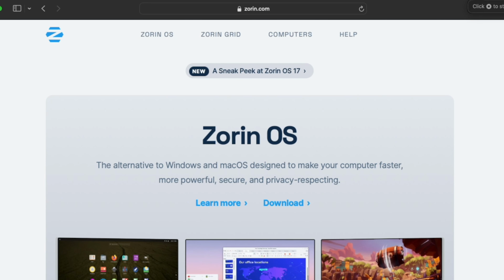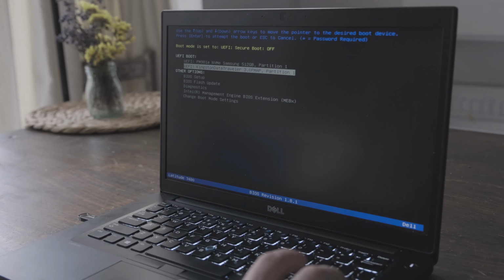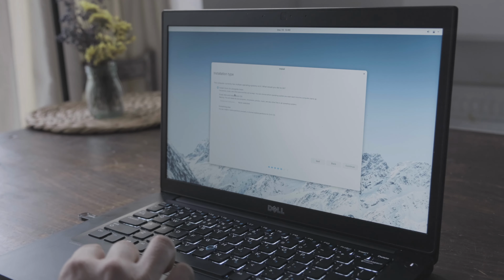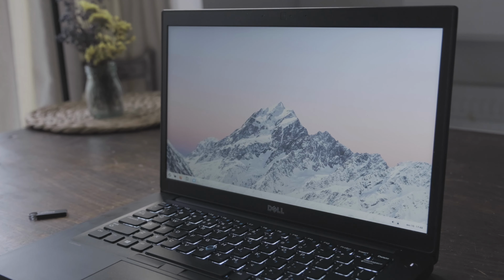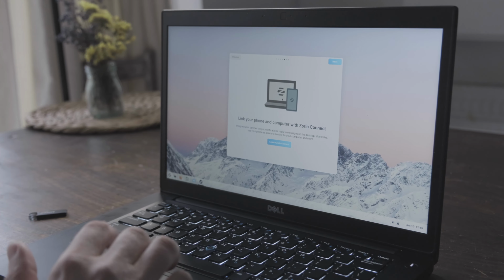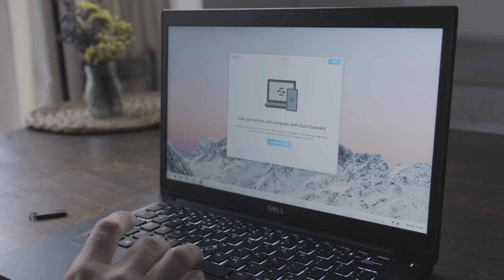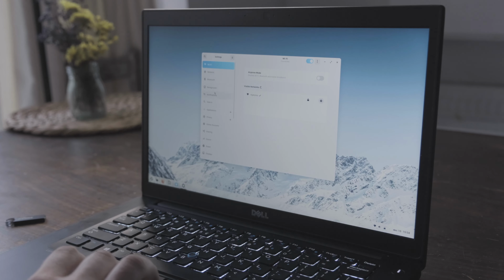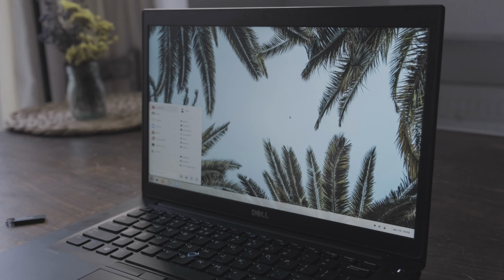Zorin OS - The best windows alternative linux operating system